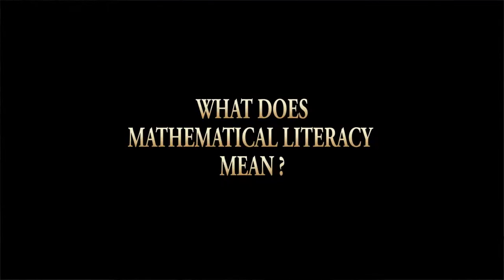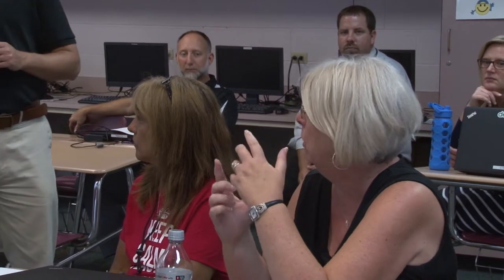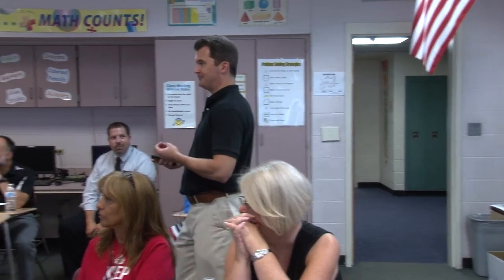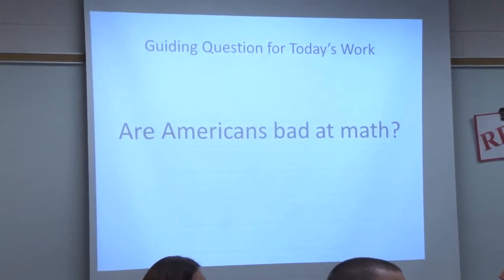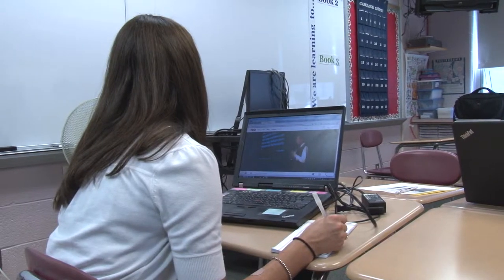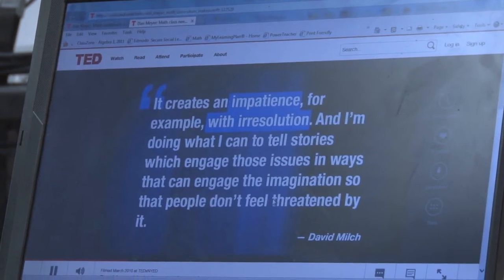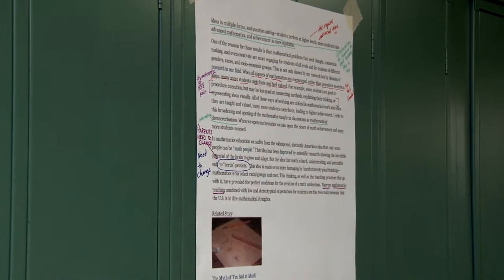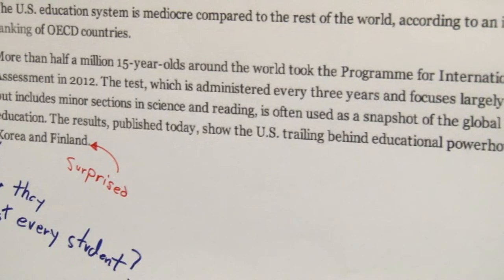What is Math Literacy?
Hatboro-Horsham School District Curriculum Director Dave Weber conducts a workshop to explore ways Hatboro-Horsham teachers can implement "math literacy" in the classroom.